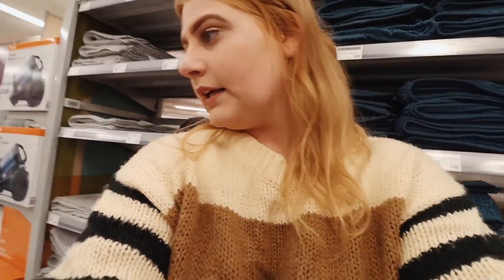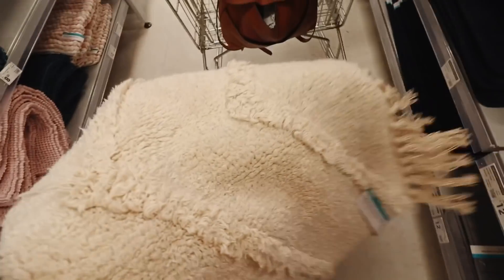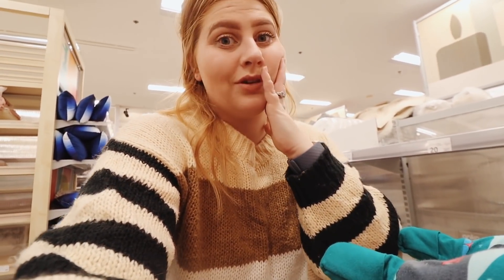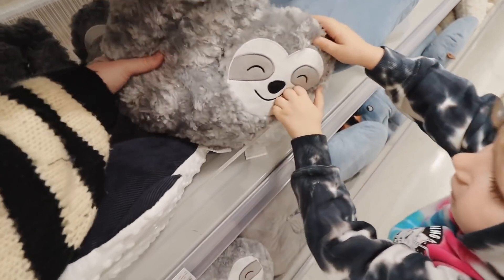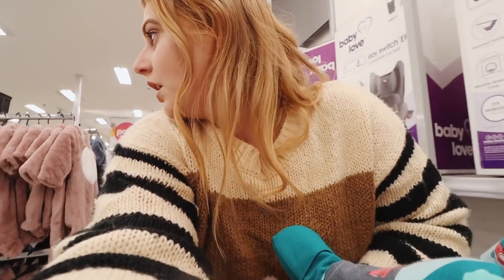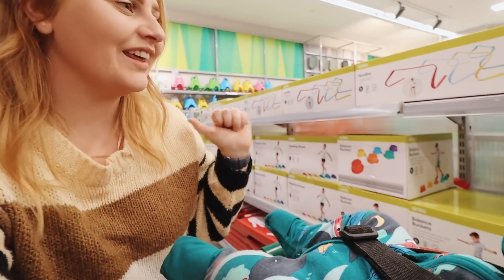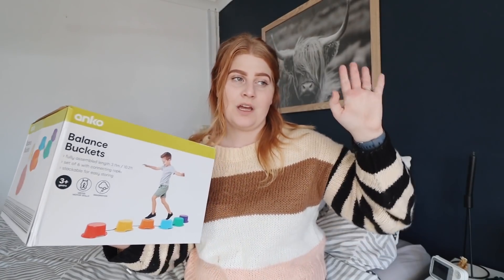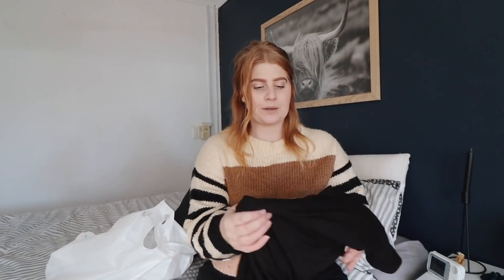Kmart shop with me + haul 2020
Today we are doing our favourite kmart shop with me and I thought i would take you along for the ride.
I'm going to share with you some goodies i've picked up while shopping in kmart. I picked up some clothing, home decor and PLUS couple of other things.

I hope you enjoy this shop with me vlog, if you want to see me go shopping in another store let me know!

We are a young family that live in Perth, Australia. My husband (Jason) & I have been married for 4 years after meeting each other online. We have been lucky to be blessed with two children Frederick and Theodore.